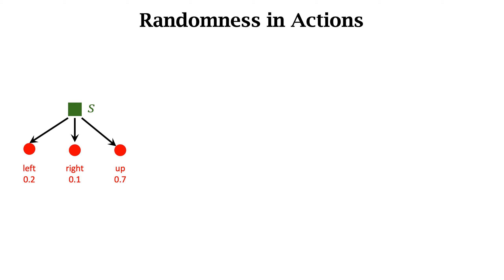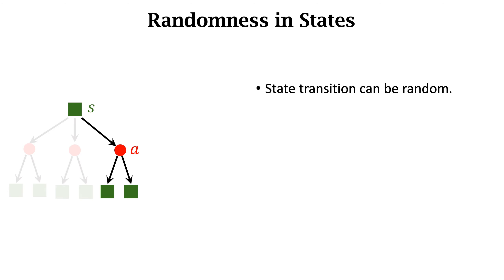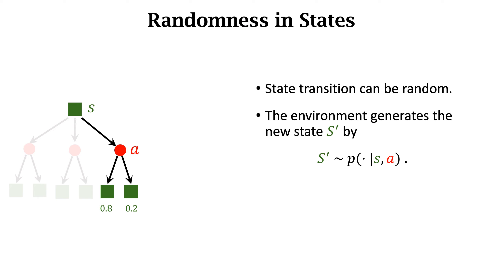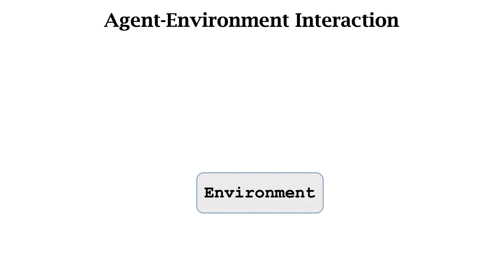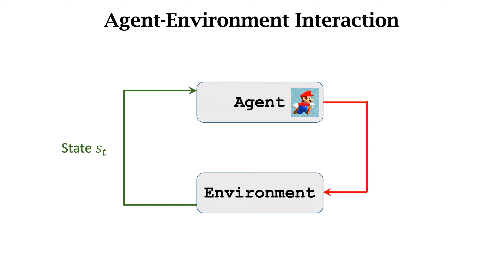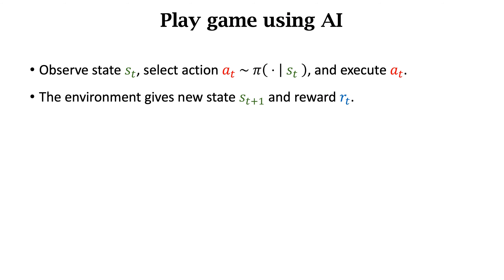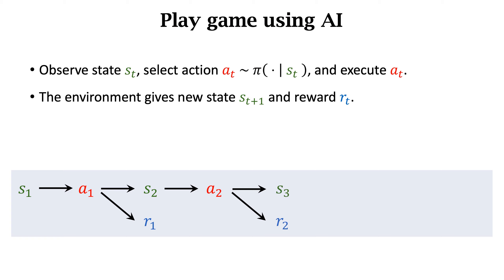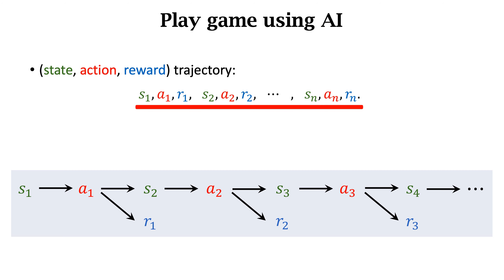RL-1C: Randomness in MDP, Agent-Environment Interaction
Markov decision process (MDP) has two sources of randomness:
- The action is randomly sampled from the policy function.
- The next state is randomly sampled from the state-transition function.

The agent can interact with the environment. Observing the current state, the agent executes an action. Then the environment updates the state and provides a reward.